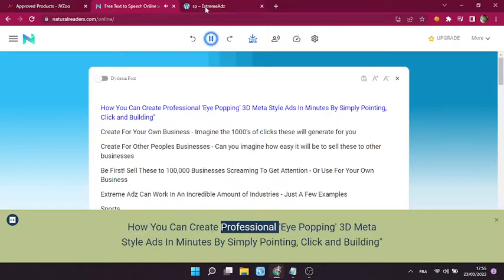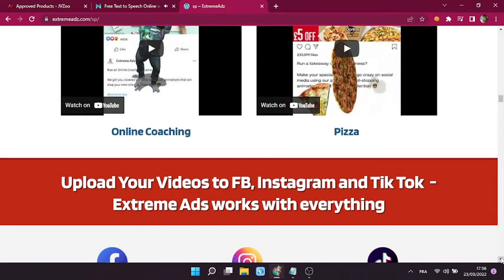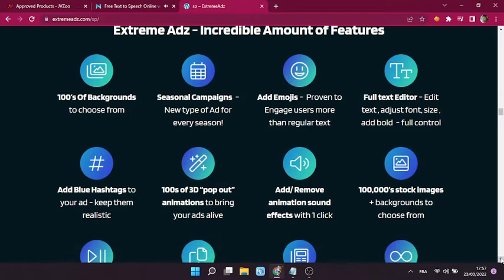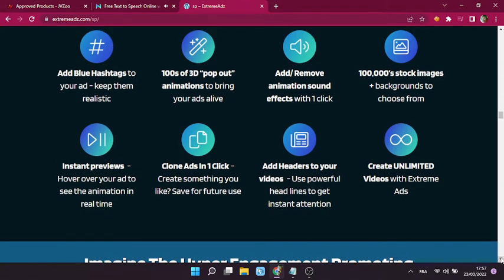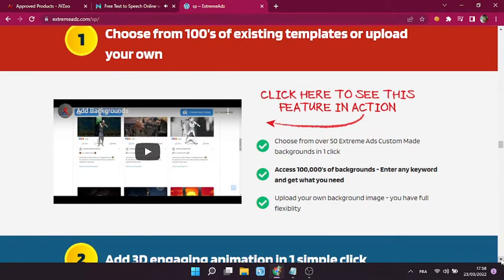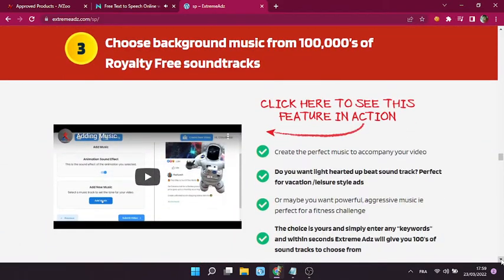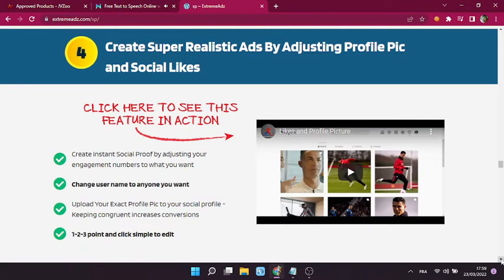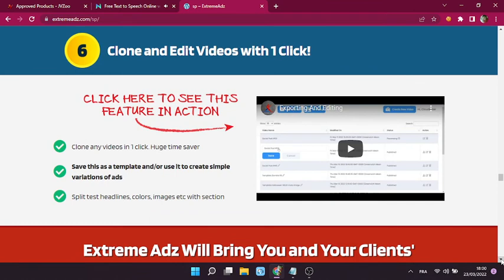Extreme Adz Pro Review | Zero Tech Experience Needed 👉👉👉 Best Bonuses.